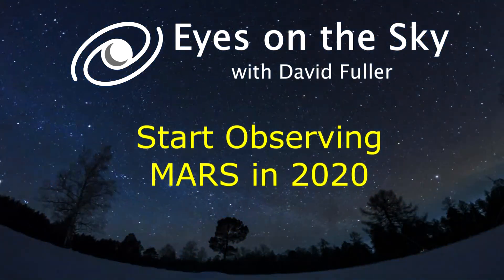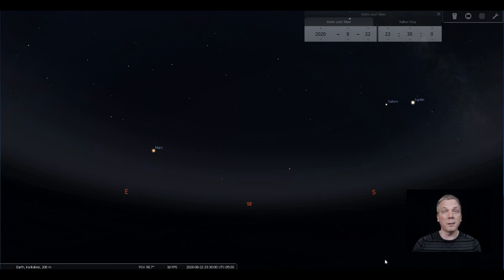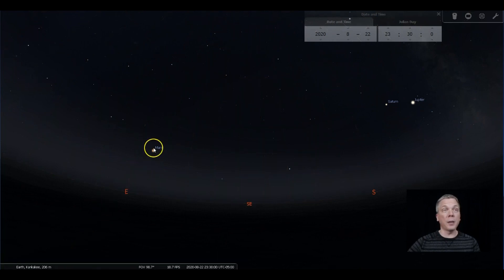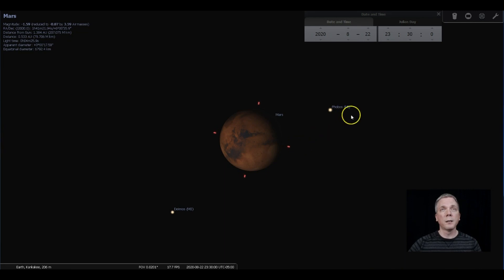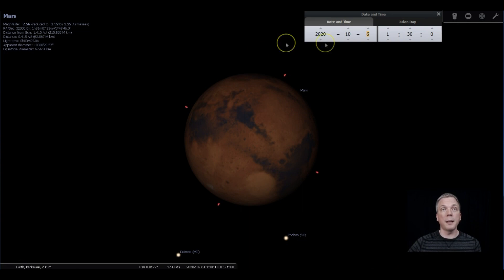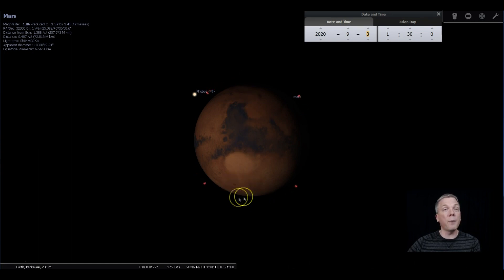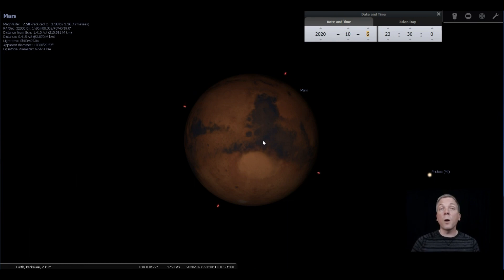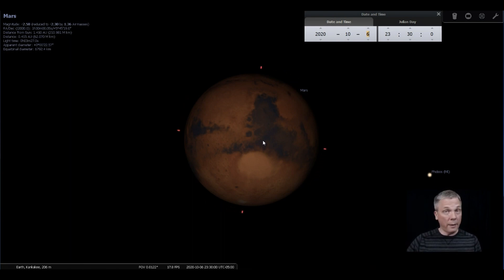It's the best time to see Mars in 2 YEARS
That's right astronomy fans - the Red Planet of Mars is coming up on opposition, but is large enough NOW to see some of it's more prominent features more clearly in small telescope. When to see Mars? What to see on it? And how? All covered in this video on seeing the most on Mars with a small telescope for its closest approach in 2020. See what's up in the night sky every week with "Eyes on the Sky" videos, astronomy made easy.